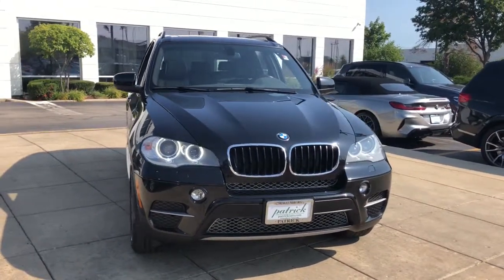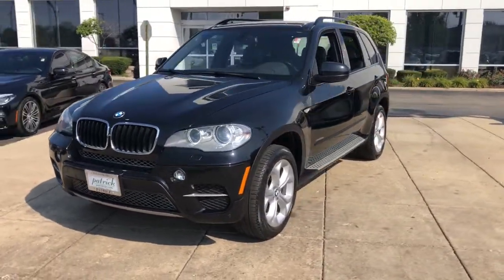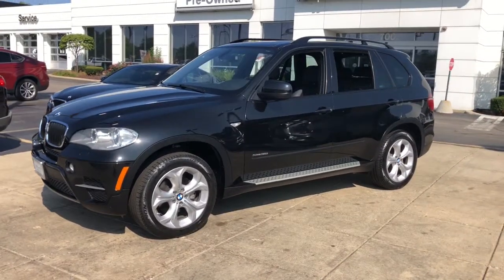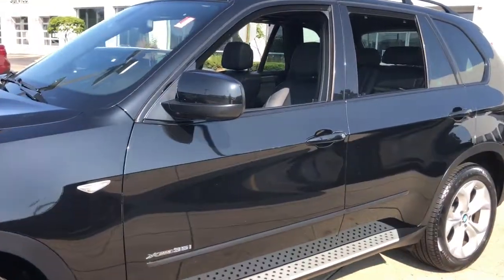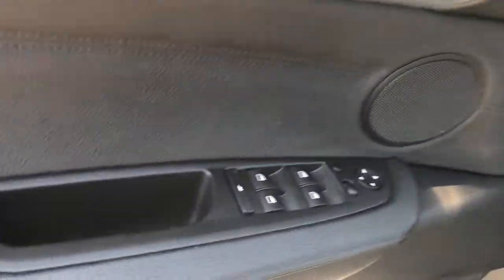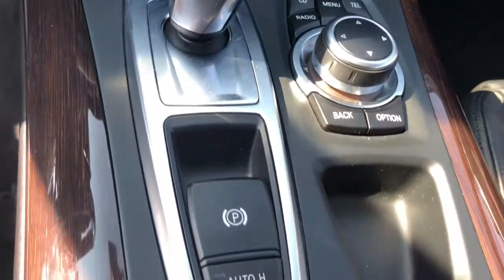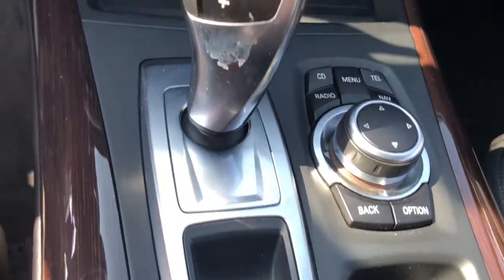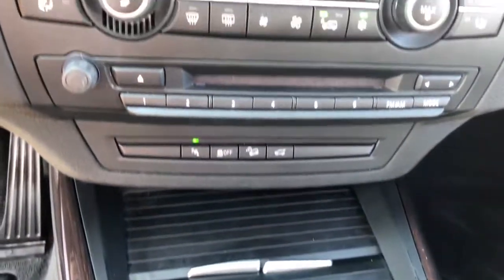2012 BMW X5 Schaumburg, Barrington, Arlington Heights, Hoffman Estates, St. Charles, IL N10358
Black Sapphire Metallic Used 2012 BMW X5 available in Schaumburg, Illinois at Patrick BMW. Servicing the  Barrington, Arlington Heights, Hoffman Estates, St. Charles, IL area.

Patrick BMW
700 E Golf Rd.

Recent Arrival! 2012 BMW X5 xDrive35i Our used car manager appraised prepared this vehicle as though he was selling to a family member. Comes with a FREE Carfax history report, optional warranty, maintenance protection add-ons tailored to your needs. Fully inspected and ready for immediate delivery. Outstanding condition inside and out, this 2012 BMW X5 is well equipped with several options and highly sought after features such as: Black w/Nevada Leather Upholstery, Cold Weather Package, Convenience Package, Heated Rear Seats, Heated Steering Wheel, Retractable Headlight Washers, Ski Bag. We believe you deserve it all. That's why at Patrick BMW, you'll experience luxury value. In 2021, we are celebrating 40 years serving you the Schaumburg Community. What do you get when shopping for a vehicle at Patrick BMW? -Transparent Pricing -Flexible Payment Choices Options -Ability to shop test from home, work or on the road -5 Easy Online Buying Steps with Patrick Direct or simply call -Online trade-in evaluations -Consulting instead of selling -Friendly and professional staff We hope your journey with us continues after you purchase consider the next time you or someone you know is in the market for car. Visit PatrickBMW.com, under LEARN MORE to read about our commitment to you. It's in our DNA! It's how we do business! It's a Patrick thing! Additional offerings at Patrick BMW -Turn-In, Upgrade, Trade-In or Sell Your Car with the Patrick Exchange. -Patrick Auto Body Certified Collision Repair in Schaumburg Naperville, IL. -Let a Patrick BMW Client Advisor become your personal shopper. Let them know what youre looking for we find it for you. Find Patrick BMW, a BMW new used car dealership near you in Schaumburg 1 mile west of Woodfield Mall, 30 miles west of Chicago, 25 miles northwest of Oak Park, IL. or 37 miles northeast of downtown Naperville IL. Taking Care of You Every Day, That's the Patrick promise! We do our best to be as accurate as possible with our listings descriptions. We do ask that you verify equipment, mileage, pricing with a client advisor prior to purchasing. Pricing is subject to change without notice.